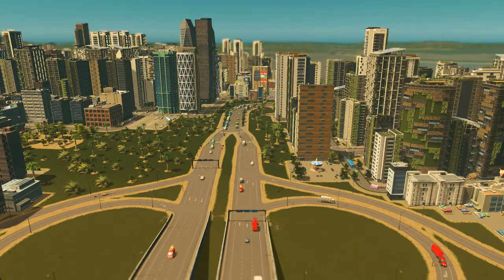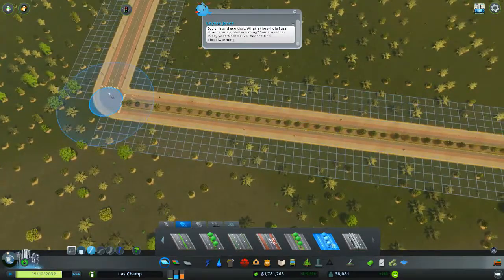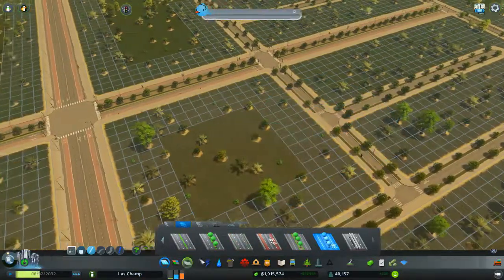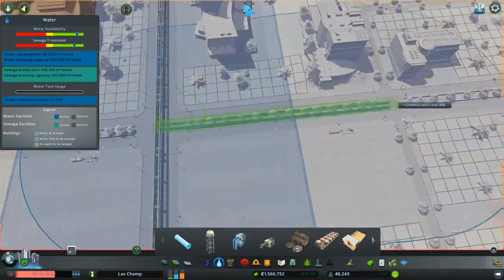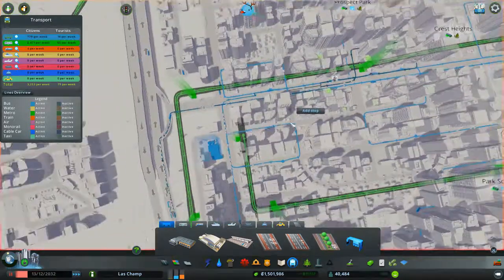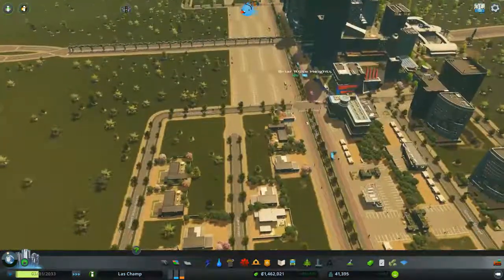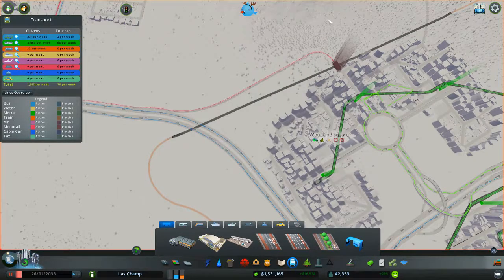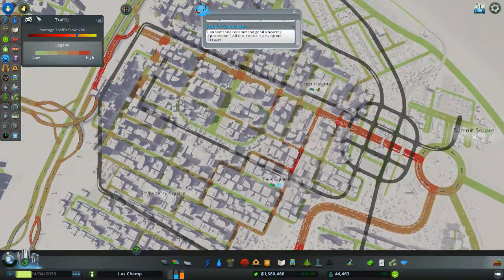NEW VILLAGE - Cities Skylines - Green Cities Let's play #11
hey guy's it's  me Robbechamp and i'm back with another cities Skylines video.

i hope you guys enjoyed it

made and owned by Robbechamp.